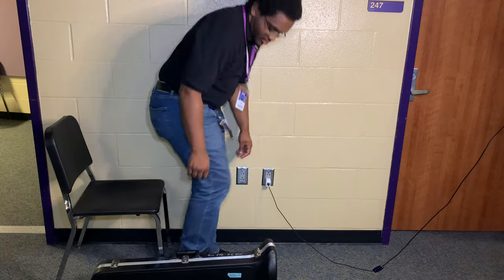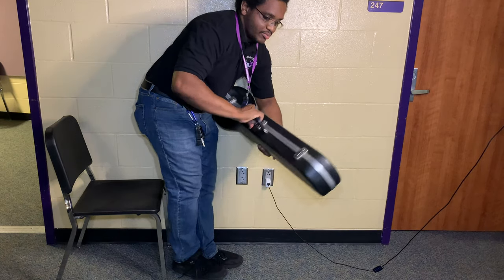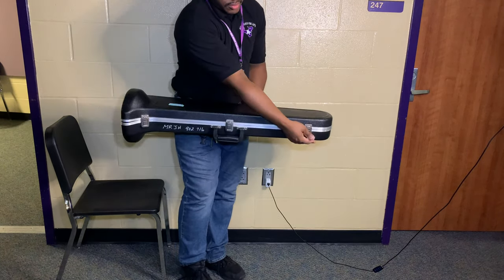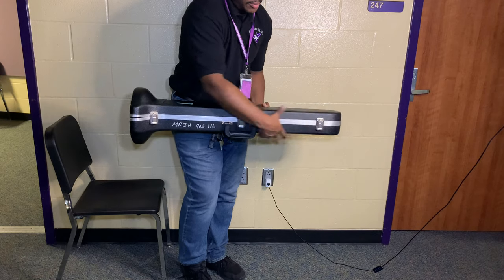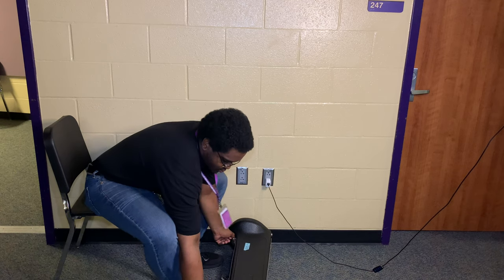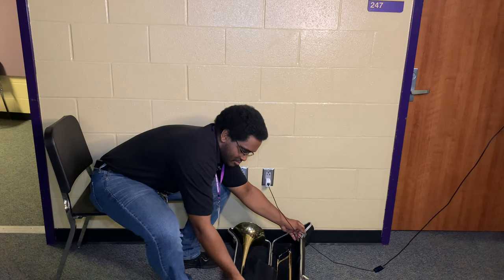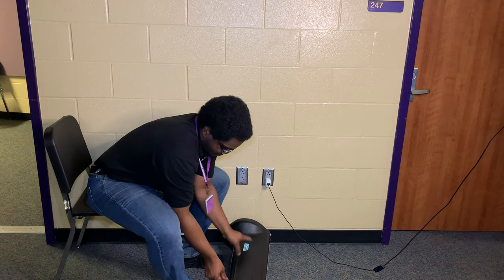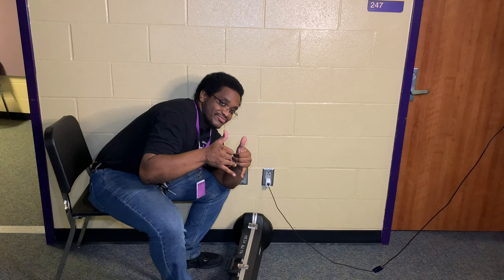Opening A Trombone Case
Learn how to open a trombone case